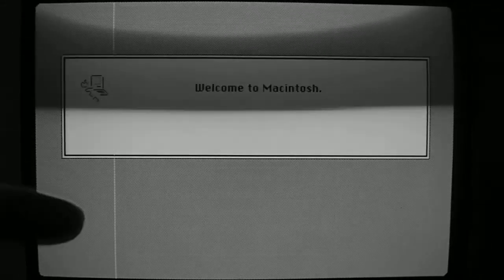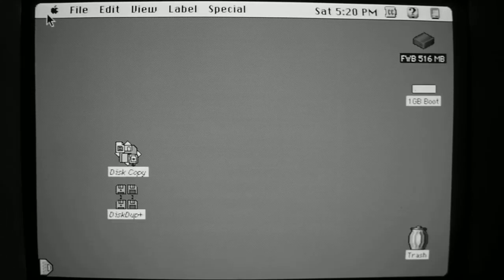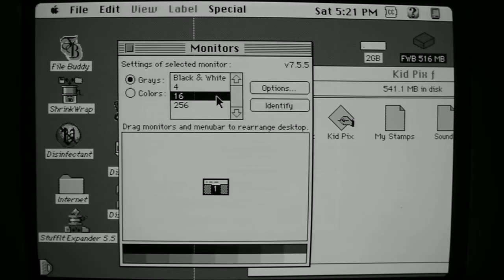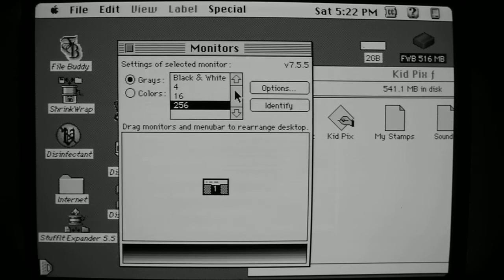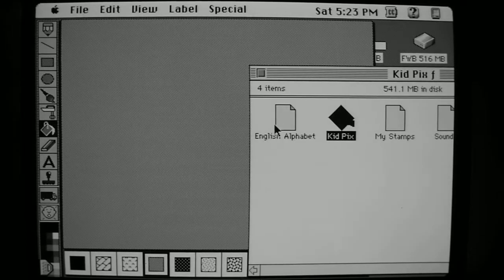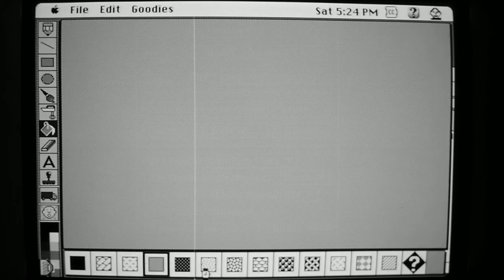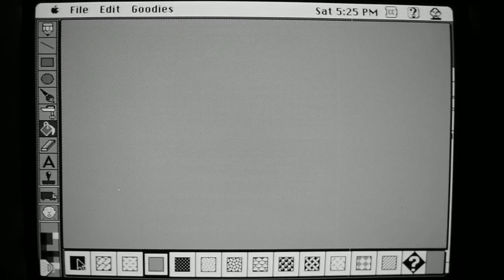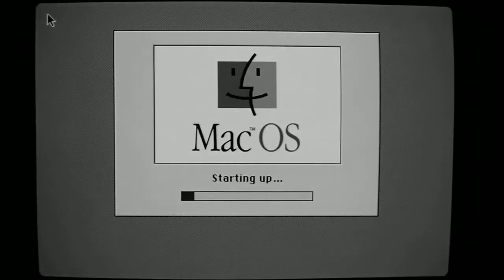SE/30 Micron Xceed Grayscale Problem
Shows a vertical line problem when a Micron Xceed MacroColor 30HR PDS video card displays grays on an SE/30's internal CRT using the Micron Grayscale Yoke Adapter.